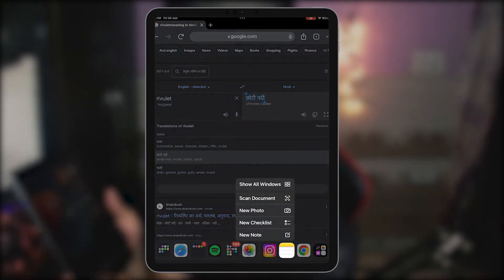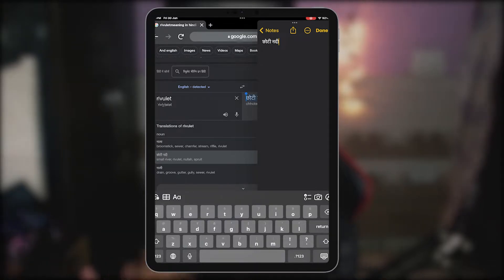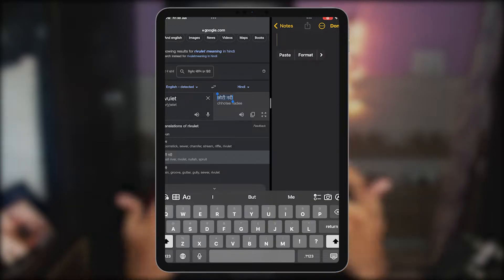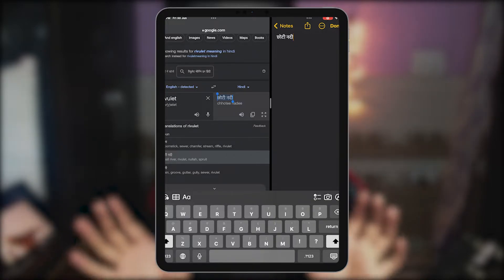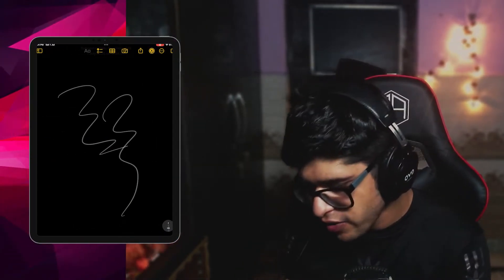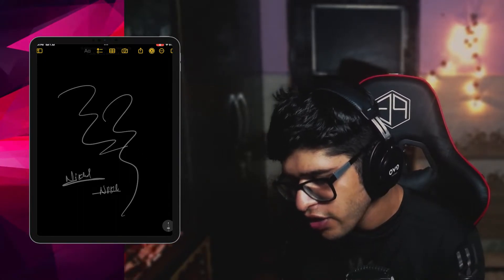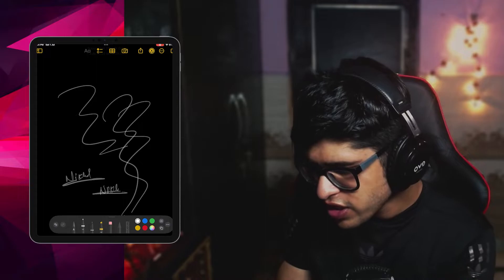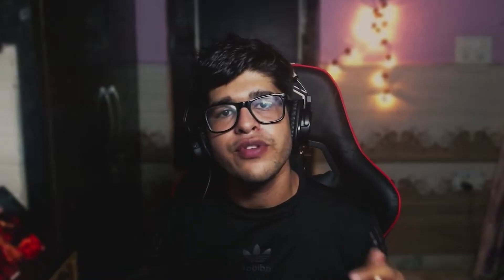iPad Hidden Features - Part 1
While many people are familiar with its basic functions like web browsing, email, and multimedia playback, there are several hidden features that can enhance your iPad experience. In this video, we will explore some of the iPad hidden features and tips that can help you make the most of your iPad. Whether you're a new user or someone who has been using the iPad for a while, these hidden features will open up new possibilities and make your iPad usage more efficient and enjoyable. So let's dive in and discover the hidden gems of the iPad!

1. Split View and Slide Over: With Split View, you can use two apps side by side, simultaneously. Slide Over allows you to open a second app in a smaller window on top of the main app.

2. Drag and Drop: You can easily drag and drop content, such as text, images, and files, between different apps by using multitouch gestures.

3. Quick App Switching: Instead of double-clicking the home button, you can swipe left or right with four or five fingers to quickly switch between recently used apps.

4. Markup and Annotate: The Markup feature allows you to annotate and draw on screenshots, PDFs, images, and even documents within the Notes app.

5. Safari Reader View: When browsing the web in Safari, tap the Reader View icon in the address bar to simplify the page's layout and remove distractions for easier reading.

6. Custom Keyboard Shortcuts: You can create custom keyboard shortcuts for frequently used phrases or words. Go to Settings - General -Keyboard - Text Replacement to set them up.

7. One-handed Keyboard: If you find it challenging to type with both hands on the iPad's large screen, pinch inwards with both thumbs while in the keyboard view to enable the one-handed keyboard mode.

8. Quick Access to App Switcher: Instead of using the home button or gestures, swipe up from the bottom edge and hold for a moment to access the App Switcher directly.

9. Offline Reading in Apple News: In the Apple News app, you can save articles to read later offline. Just tap the Share button on an article and select "Save for Later."

10. Hidden Trackpad: On iPads with trackpad or mouse support, you can turn the on-screen keyboard into a trackpad. Simply long-press the spacebar, and the keys will disappear, allowing you to move the cursor more precisely.

These are just a few examples of the many hidden features the iPad has to offer.
Watch this video to know how to explore the device and its settings further will reveal even more useful features and customization options to enhance your iPad experience.